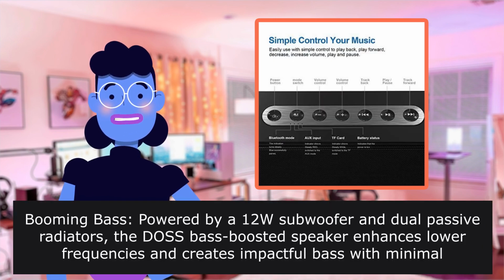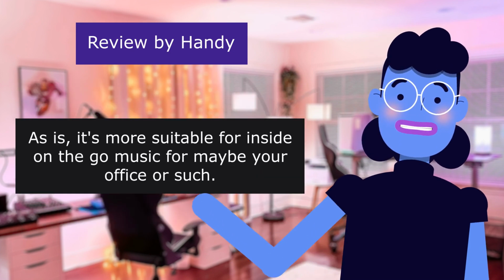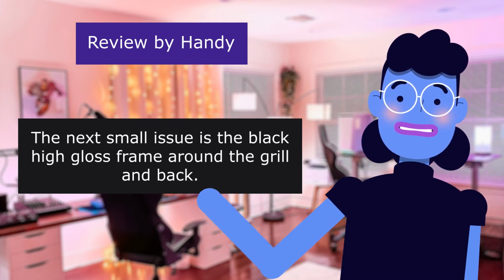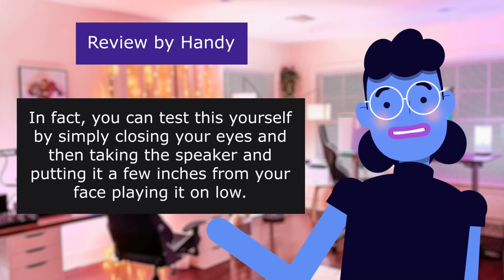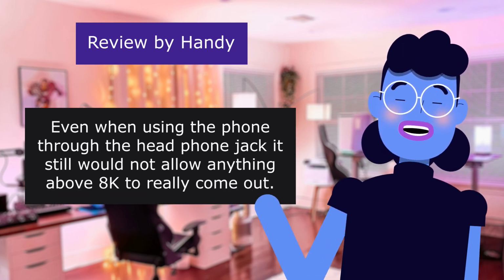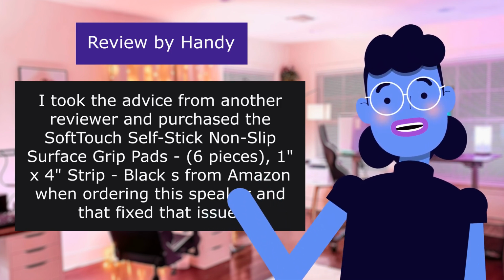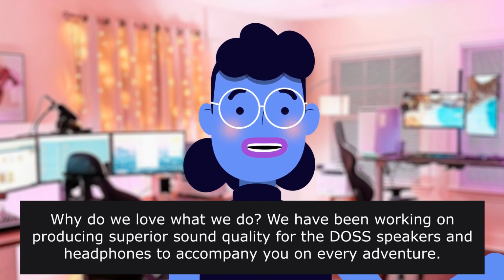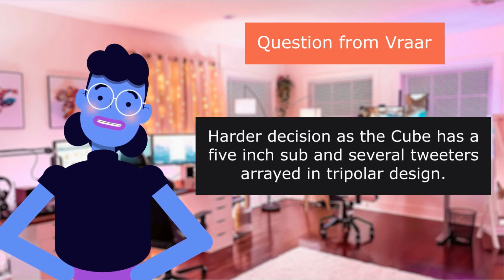Bluetooth Speaker DOSS SoundBox XL Home Speaker with Subwo... - Review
High Quality Product Review

Bluetooth Speaker, DOSS SoundBox XL Home Speaker with Subwoofer, 32W Loud Sound with Booming Bass, DSP Technology, Wireless Stereo Pairing,10H Playtime, Speaker for Home, Indoor, and Office